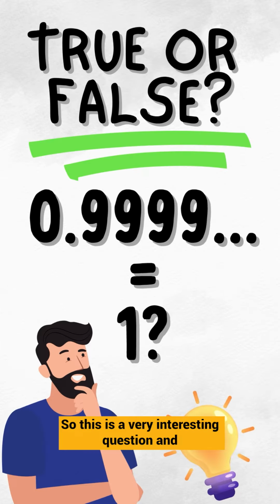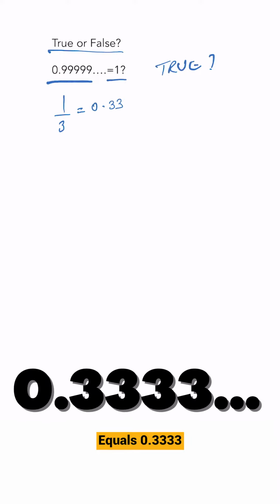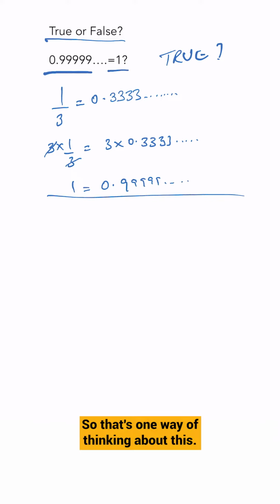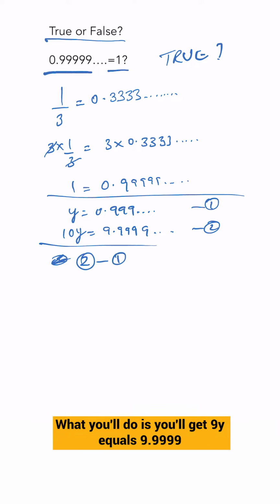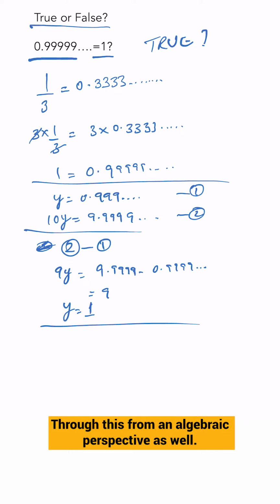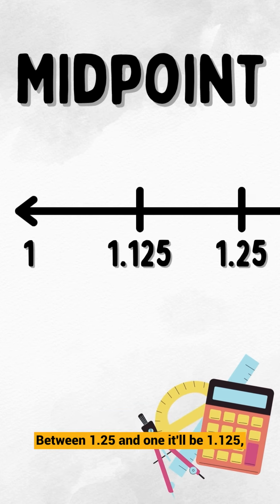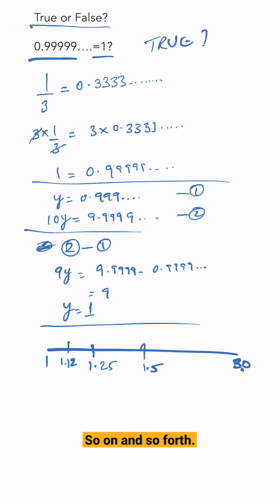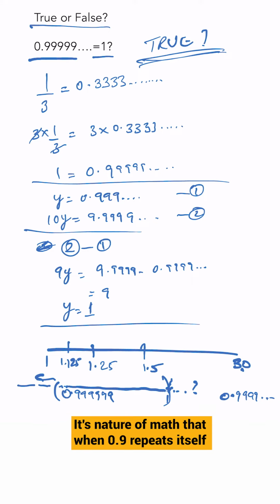Is 0.9999.... equal to one?